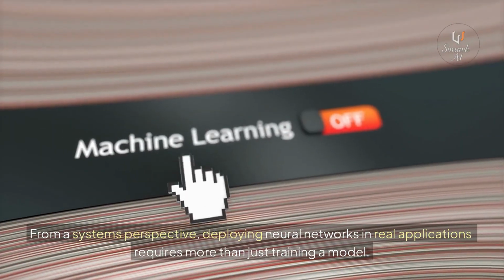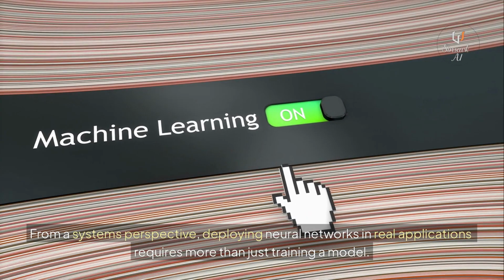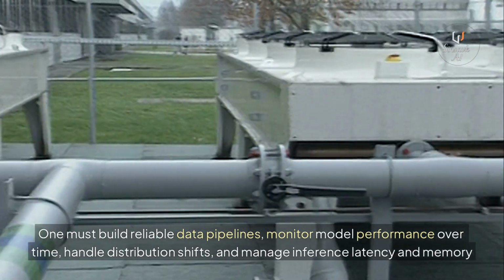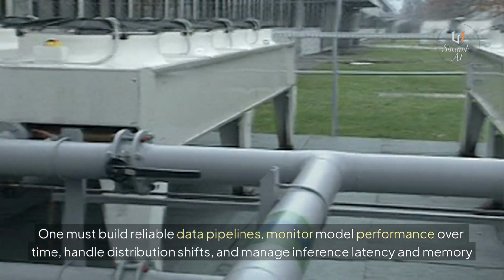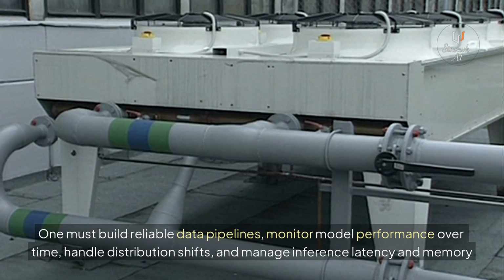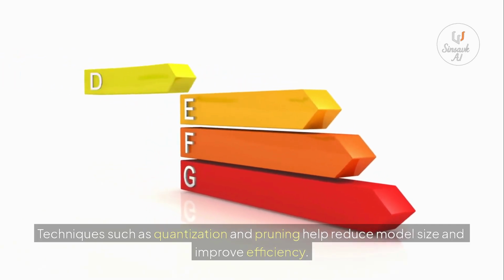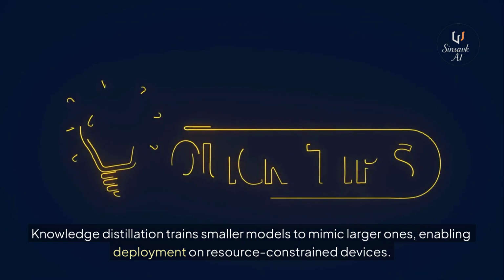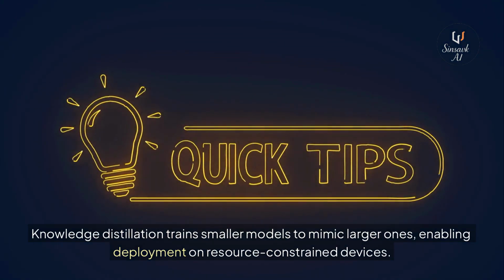6 AI BASICS Artificial Neural Networks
Artificial Neural Networks are one of the core technologies behind modern AI. They are mathematical models designed to recognize patterns in data and make predictions. Many of the most advanced AI systems today, including image recognition tools, speech assistants, recommendation systems, and language models, are built using neural networks.
To understand neural networks, it helps to start with the basic idea behind them. Neural networks are loosely inspired by the way the human brain processes information. The brain consists of billions of neurons that communicate with each other through connections. Artificial neural networks follow a similar concept, although they are much simpler. Instead of biological neurons, they use mathematical units that process numbers.
A neural network is made up of many small units called neurons, which are connected together in layers. Each neuron receives input values, performs a simple calculation, and passes the result to the next layer. While each individual calculation is simple, connecting many neurons together allows the system to learn complex relationships within data.
The structure of a neural network usually includes three main types of layers. The first is the input layer, which receives the raw data. The last is the output layer, which produces the final prediction or decision. Between them are one or more hidden layers where most of the processing happens.
When data enters the network, it moves from the input layer through the hidden layers and finally to the output layer. At each step, neurons combine their inputs using numerical values called weights. These weights determine how strongly one neuron influences another. The result of this calculation is then passed through a mathematical function called an activation function. This function helps the network learn complex, nonlinear relationships in the data.
At the beginning, the weights in the network are usually random. Because of this, the predictions produced by the network are not very accurate. The learning process involves adjusting these weights so that the network gradually improves its predictions.
Training a neural network requires a dataset containing examples of the task the system needs to learn. If we want a network to recognize handwritten digits, we would train it using thousands of images labeled with the correct numbers. The network processes each image and produces a prediction. That prediction is compared with the correct answer.
The difference between the prediction and the correct result is measured using something called a loss function. The loss function tells us how wrong the prediction was. An algorithm then calculates how much each weight in the network contributed to that error. Using this information, the network slightly adjusts the weights in a direction that reduces the error.
This process is repeated many times across the dataset. Gradually, the network learns patterns that allow it to produce more accurate predictions. This training process is usually performed using an algorithm called backpropagation together with an optimization method such as gradient descent.
One of the most powerful aspects of neural networks is their ability to learn representations of data automatically. Instead of requiring engineers to manually define all the important features, the network can discover useful patterns during training.
In image recognition tasks, the early layers of a neural network might learn to detect simple patterns such as edges or color changes. Later layers combine these simple features into more complex shapes. Eventually, the network can recognize entire objects such as faces, animals, or vehicles.
Neural networks are used in many real-world applications. In computer vision, they help systems recognize objects in photos and videos. In speech recognition, they convert spoken language into text. In recommendation systems, they analyze user behavior to suggest movies, music, or products. In natural language processing, they help computers understand and generate human language.
Modern neural networks can contain millions or even billions of parameters, which makes them extremely powerful but also computationally demanding. Training these networks often requires specialized hardware such as GPUs and large datasets.
Although neural networks are very effective at recognizing patterns, they also have limitations. They require large amounts of data to perform well, and their decision-making process can sometimes be difficult to interpret. Researchers are actively working on improving the transparency, efficiency, and reliability of these systems.
Despite these challenges, ANNs remain one of the most important foundations of modern AI. By enabling machines to learn complex patterns from data, they have opened the door to many technologies that were once considered impossible.